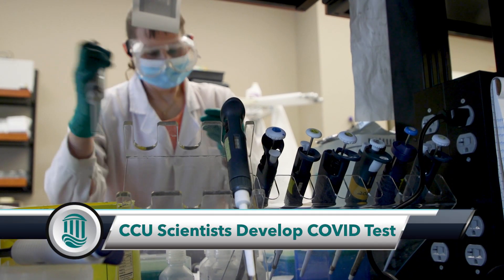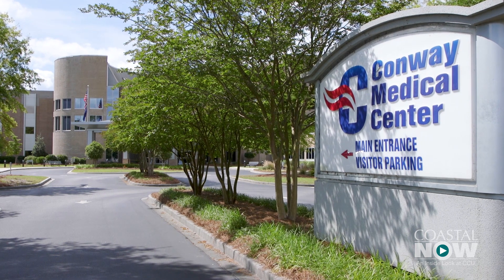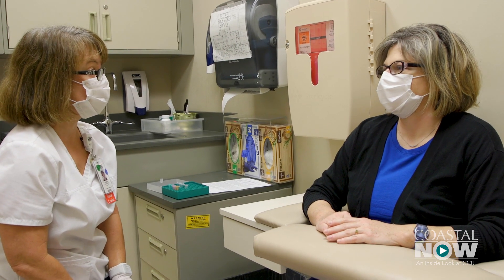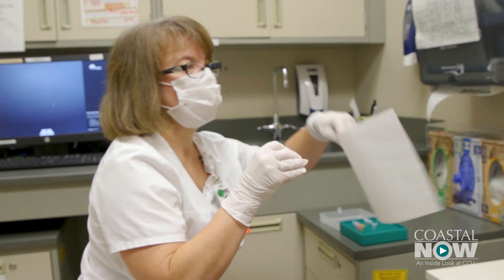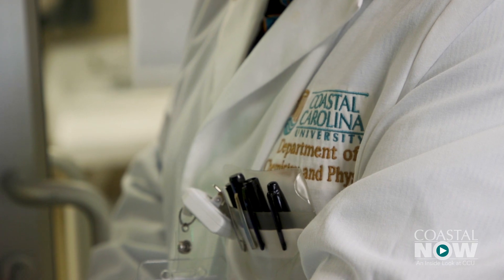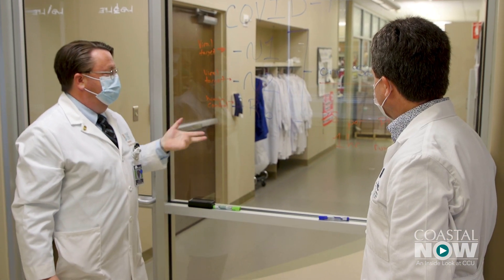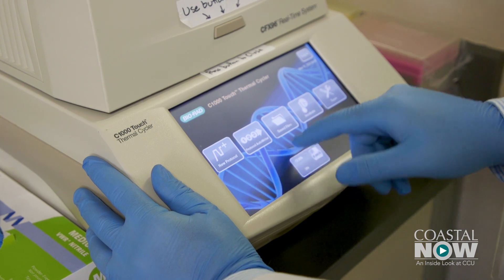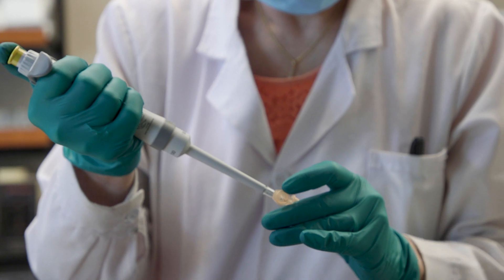Coastal Now - COVID-19 Test Development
Scientists at Coastal Carolina University have developed a viral test for COVID-19. Samples that are collected for the test are taken in a much less invasive way than the nasal cavity swab being used in many places and results from the tests can be generated in a little over an hour. Currently, the test is being validated. If it proves to be effective and is certified, the initial idea is to use it at the nearby Conway Medical Center.

Coastal Carolina University is a dynamic, public comprehensive liberal arts institution located in Conway, just minutes from the resort area of Myrtle Beach, S.C. Coastal Carolina University offers baccalaureate degrees through 84 majors. Among CCU's graduate-level programs are 26 master's degrees, two educational specialist degrees, and two doctoral programs: the Ph.D. in marine science: coastal and marine systems science, and the Ph.D. in education. The most popular undergraduate majors are marine science, management, exercise and sport science, and communication. Coastal CarolinaUniversity boasts a growing array of internship, research and international opportunities for students, as well as numerous online programs through Coastal Online.